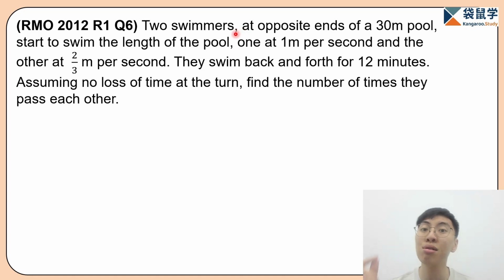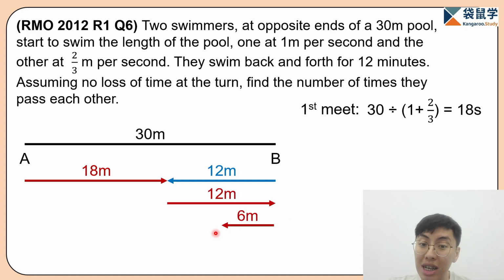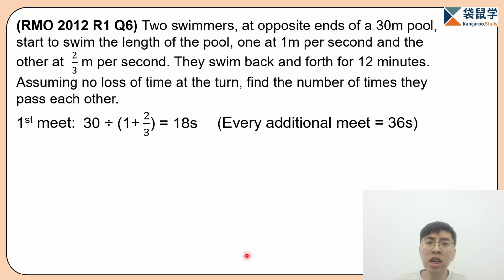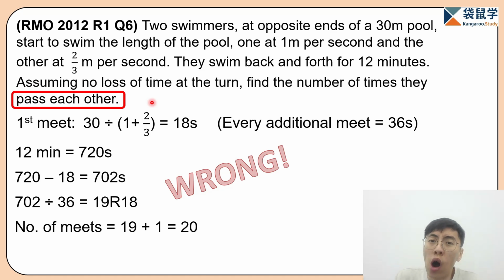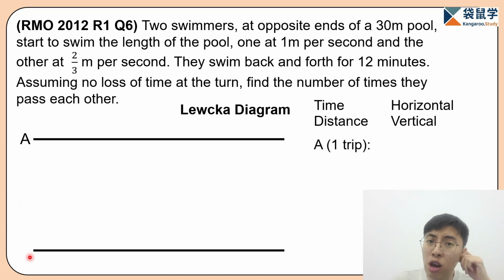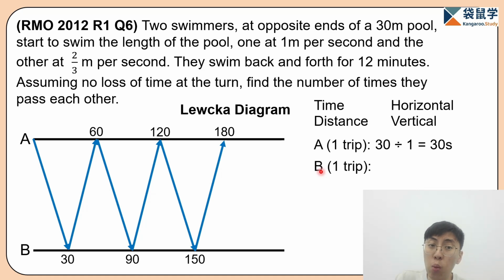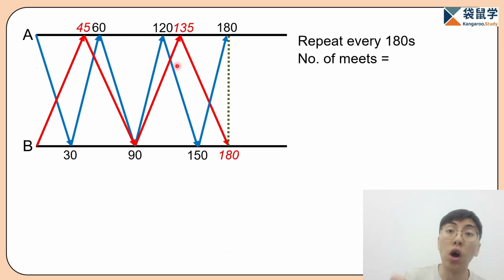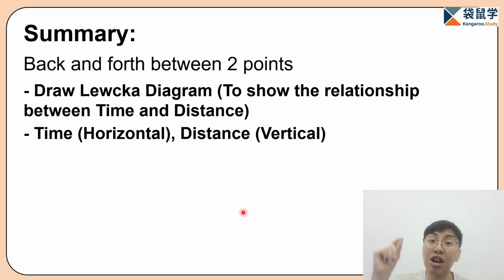RMO Preparation: Lewcka Diagram